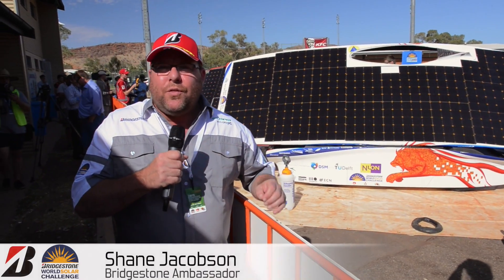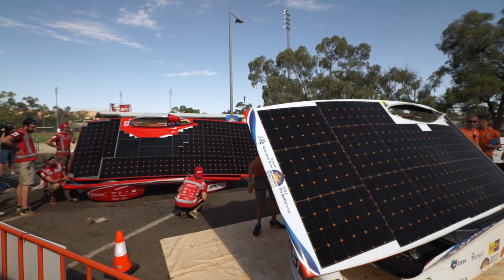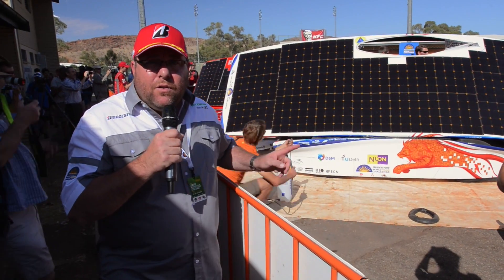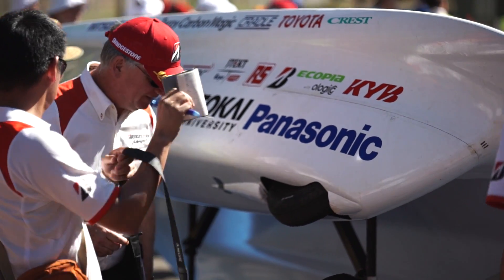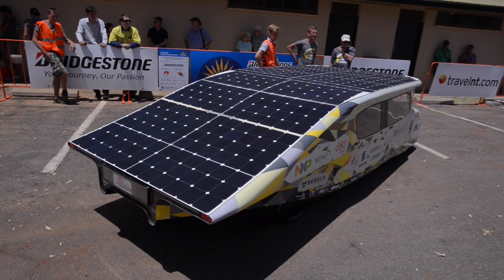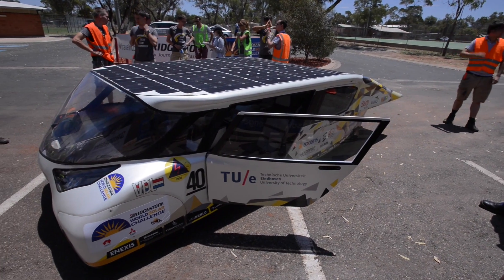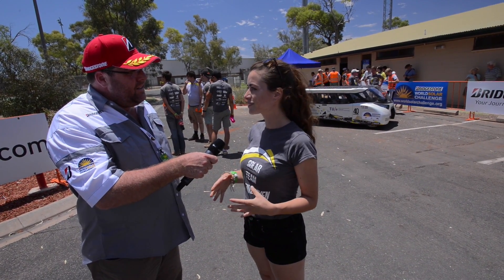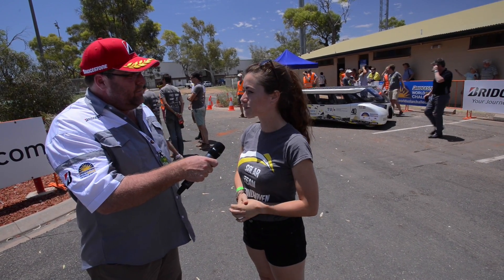Daily Report 11 – 2015 Bridgestone World Solar Challenge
2015 Bridgestone World Solar Challenge is an exciting environmental challenge of the solar cars. 46 teams from all over the world are aiming to be the first to arrive 3,000km to the south from Darwin to Adelaide in Australia. Daily on-site report from Bridgestone ambassador Shane Jacobson. Check the special website from the URL below and enjoy your time with us!!

2015 Bridgestone World Solar Challengeは、太陽光エネルギーで走るソーラーカーが環境に配慮しながらも激­しく順位を争い合うチャレンジです。世界各国から集まった46ものチームが、オースト­ラリア北部のダーウィンから南部のアデレードまでのおよそ3,000kmを競って走り­抜けます。ブリヂストンアンバサダーのShane Jacobsonが現地からデイリーレポート。みなさんも下記のリンクからウェブサイトへアクセスして、一緒に楽しみまし­ょう！